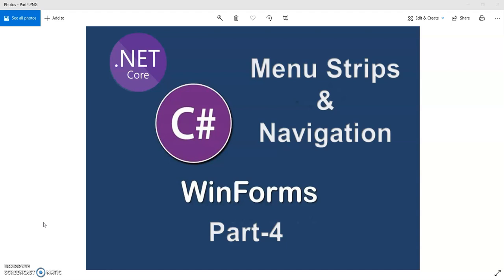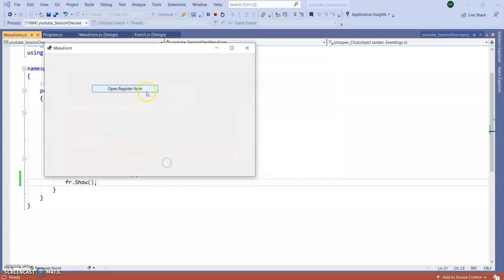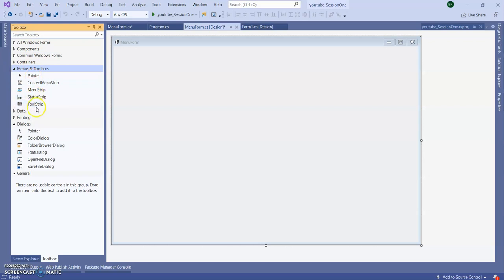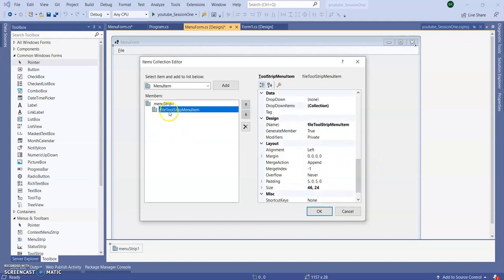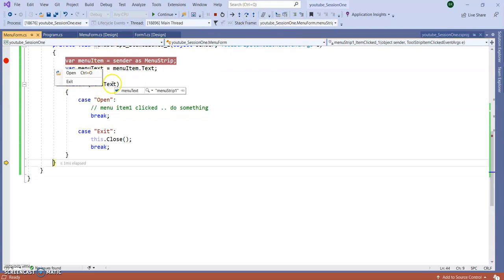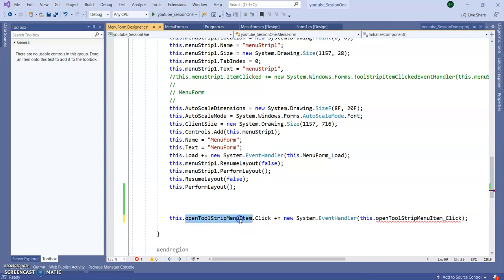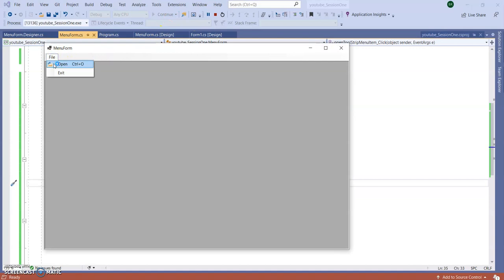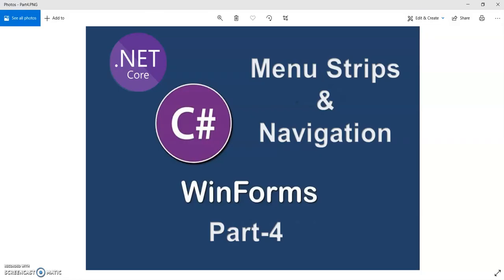MenuStrip,navigation and MDI container in WinForms app on .NET Core | WinForms with .NET Core Part-4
MenuStrip, navigation, and MDI Container in WinForms with .NET Core.